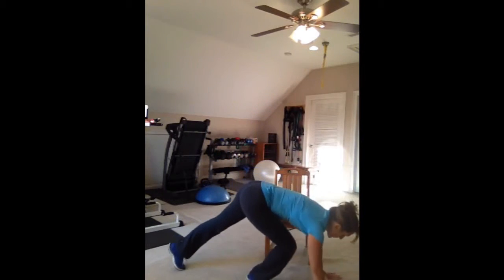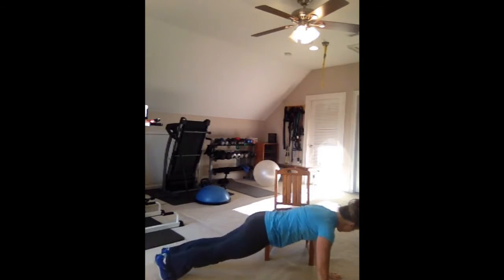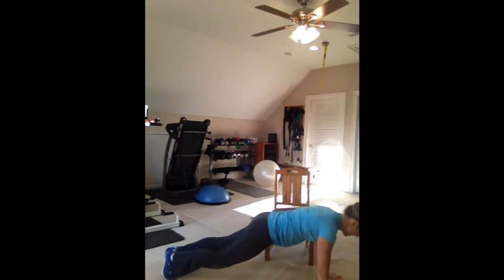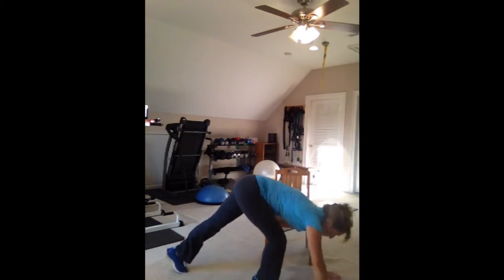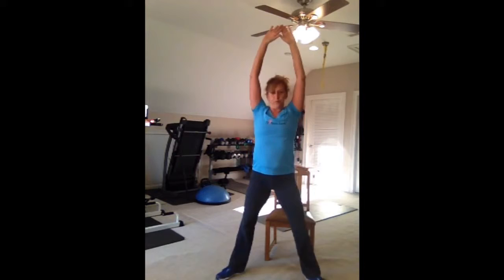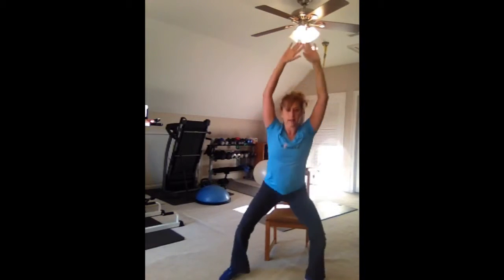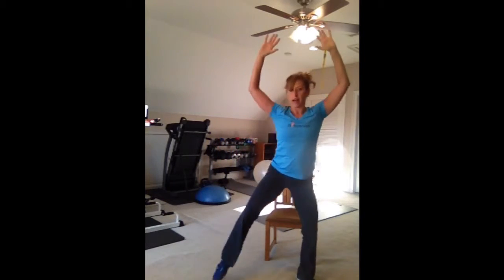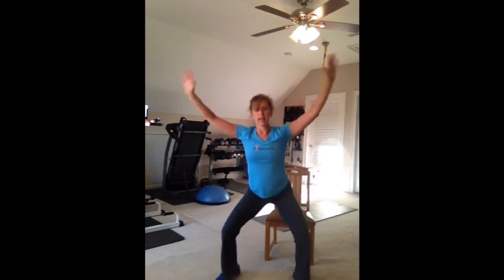countdown to Christmas every day fitness